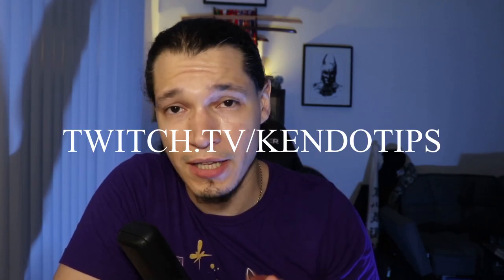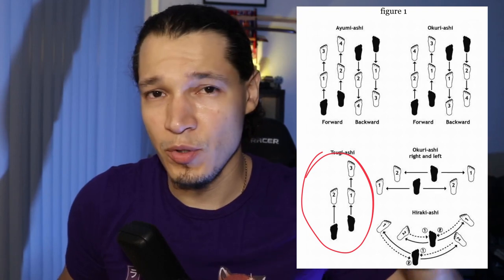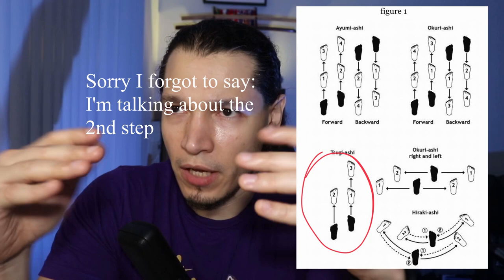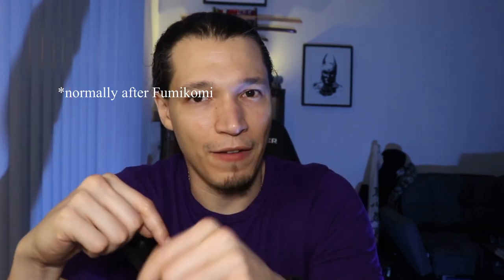Kendo Tips: Footwork analysis ( Ayumiashi, Okuriashi, Suriashi) Kendo basics*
One video does not include all the elements necessary to fully understand the application of footwork in kendo. I hope this serves as an introduction to many videos to come regarding the application of different footworks within kendo, kendo basics and successfully transition from one to another like ayumiashi to okuriashi, or from fumikomi to suriashi back to okuriashi. Please let me know how I can further make this better!
Take the time to break down and analyze all the elements of how to do kendo and you will see massive improvement!

The videos shown were:
Basics with Takenochi, and the Final from the All Japan Kendo Championship of Nishimura against Katsumi ( posted by Kendo World )